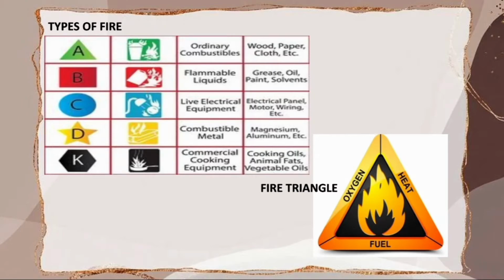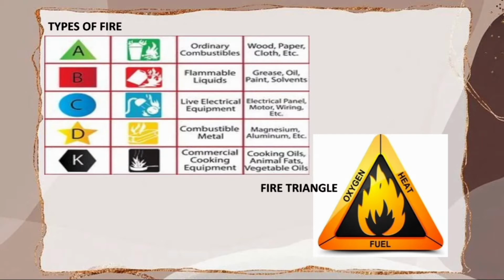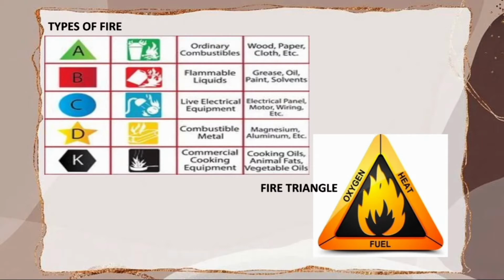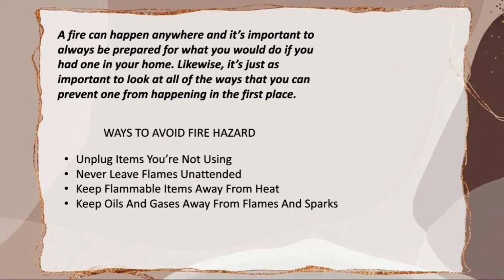FIRE HAZARD ( VIDEO PRESENTATION )